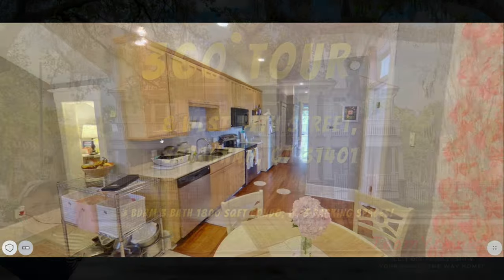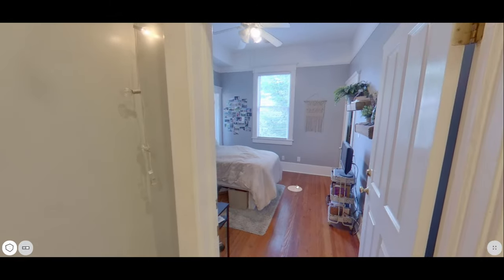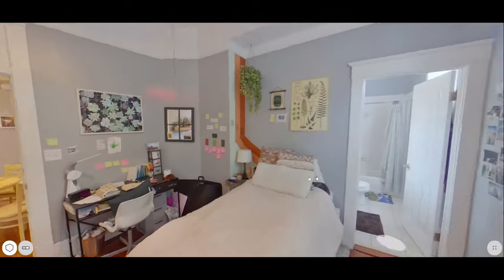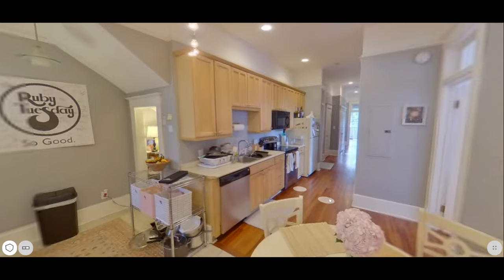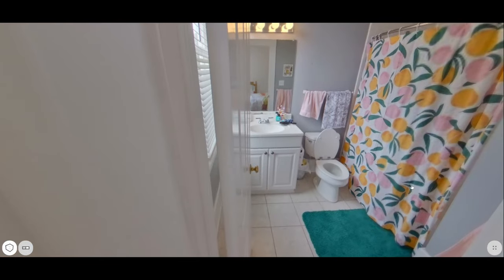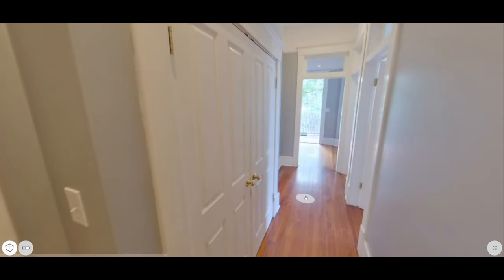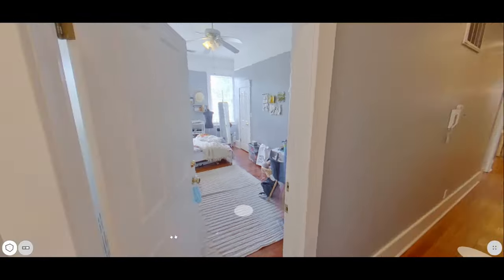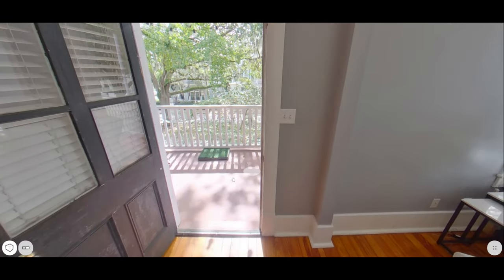Take a 360° Tour of this Downtown Savannah GA Condo! Easy Living in the historic area of Savannah!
This link will take you to a 360 tour of this home! With all that is happening in our world today, we feel it is imperative to stay safe, but also we need to move forward and let life carry on! So we are doing 360 tours for all of our listings so you can see EVERYTHING inside just like you are there! And if you see a listing that you might be interested in buying lets us know and we can do a 360 tour on that property too for you! Below is the description of this listing!

What a find! With all of us are spending a ton more time at home this 4 Bedroom 3 Full bath Condo has it all! Enormous space for everything you dreamed of in a down/midtown environment! Home office, study, media room, or room for that art studio you have always wanted!! Inner creativity GO wild! Tons of room outside for bikes in a secured area and 3 YES 3 off-street parking spaces! Funny thing is with a 2 second $5 Uber ride to downtown Historic Savannah, you really do not need a car! Cool Downtown/Midtown living with all the space you ever need! From your front door, there is a great 2-mile run around the world-famous Forsyth Park, or walk to one of the 30 restaurants/shops and coffee hangouts in your neighborhood! Library and park right across the street! It gets NO more convenient for SCAD students! You are a 10-minute bike ride from most SCAD buildings! Read your book, enjoy your glass of wine or take a nap on your front porch and enjoy the Down/Midtown living!